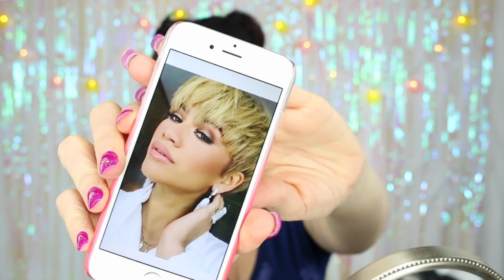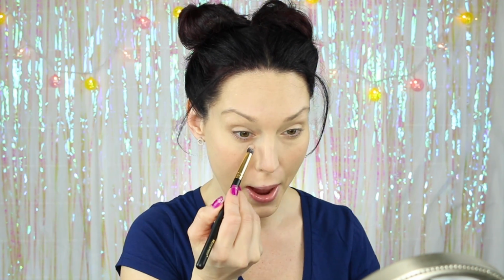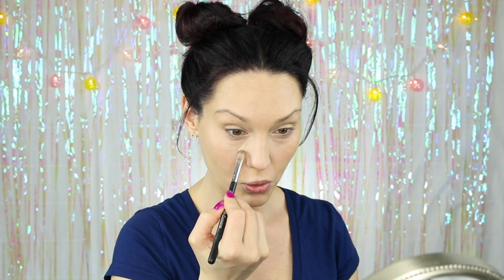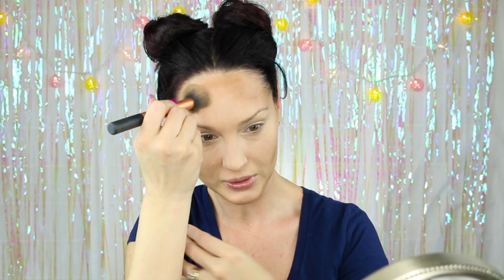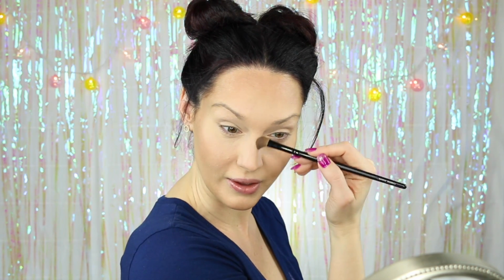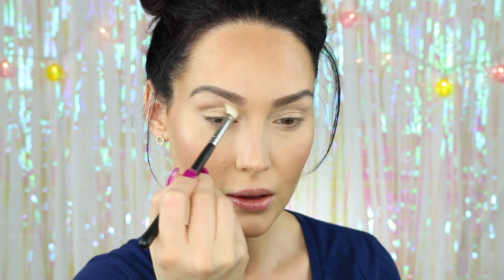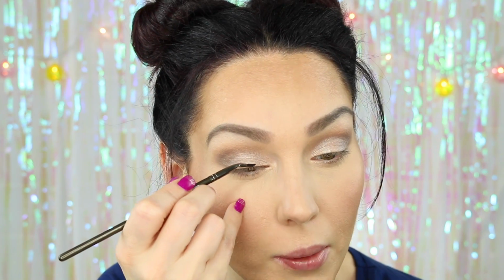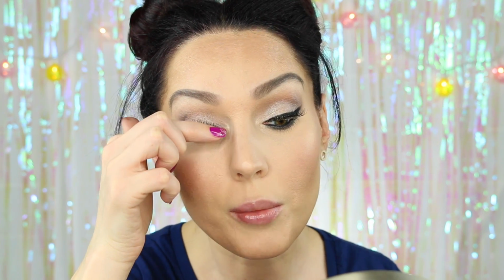Zendaya's 2016 Grammy Inspired Makeup Tutorial | Talk Thru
I was so excited to film a makeup look today and I couldn't get Cutie Patootie Zendaya off my mind so I decided to film her grammy look from this year :) I love that she rocked her own makeup look done by HERSELF! She is one of a kind. So beautiful, unique, talented and an inspiration to our younger generation. I really hope you all enjoy this look and if you recreate it make sure to tag me on IG!

Everything you need to know is in this little box!!! Thanks for stopping by today!!! xoxoxo

Periscope @ Brandi Pope

Products used:
Smashbox photo finish primer water
Nivea sensitive skin aftershave balm
mac prolong wear concealer NC15
Sculpt in a stick by Tyra beauty in Deep
Bh cosmectics matte pressed powder in shade 215
Too faced Chocolate Soleil bronzer in medium deep
hot mama blush by the balm
becca skin perfecting highlighter in champagne pop
Mac cork - crease
Mac Mystery - outer v
Mac Mylar - brow bone
Urban Decay sellout eyeshadow - lid
inglot #77 gel liner
miliani black liner for waterline
ardell wispie lashes
mac boldly bare pencil
color pop times square liquid lipstick
too faced long wearing lipstick in melted sugar
mac lipglass in c-thru